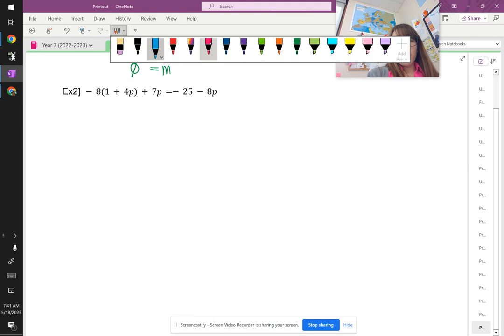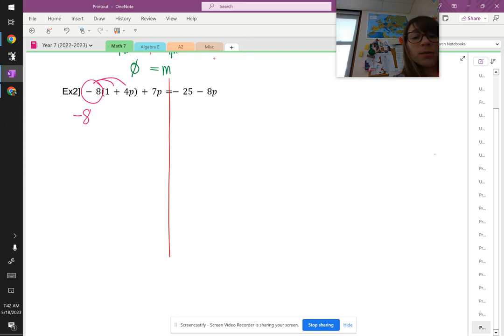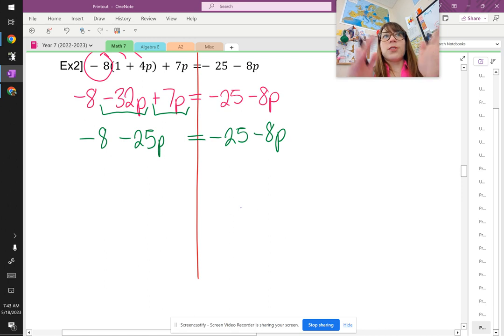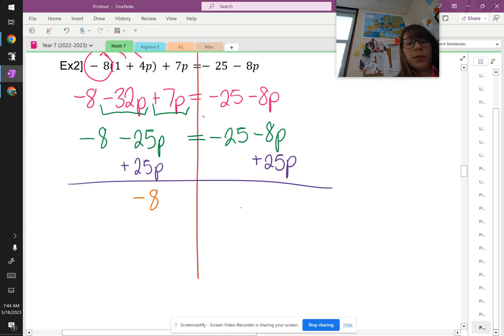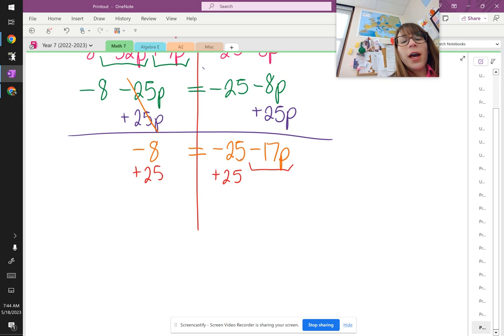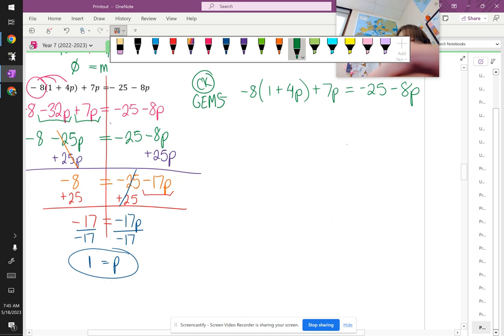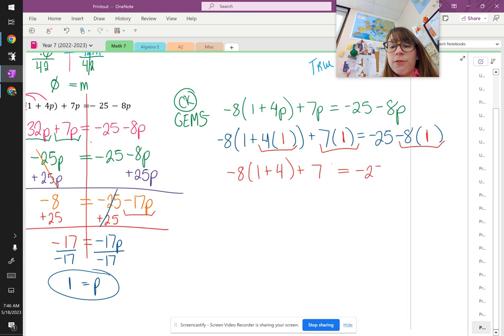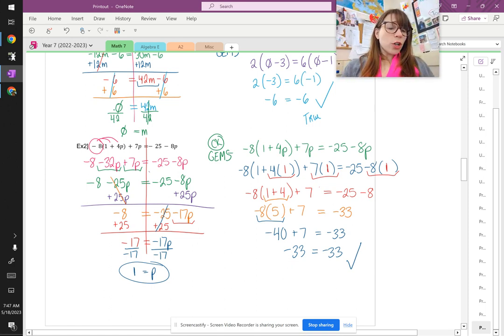M7 Notes (10-2) Ex2